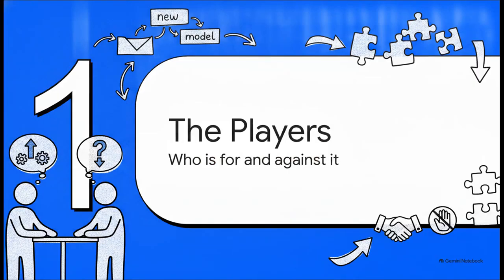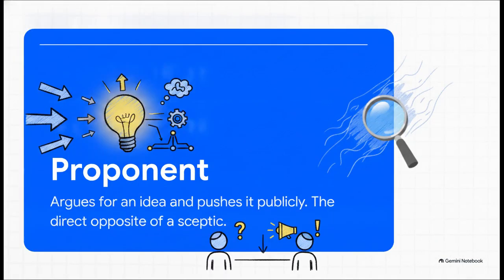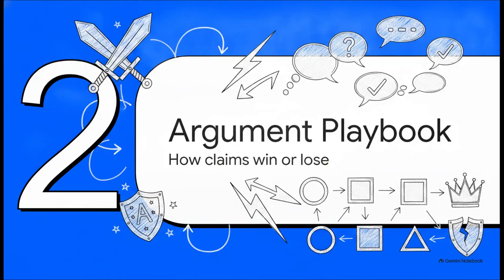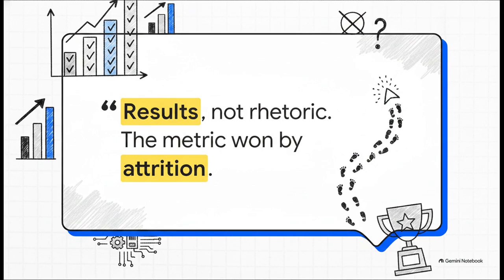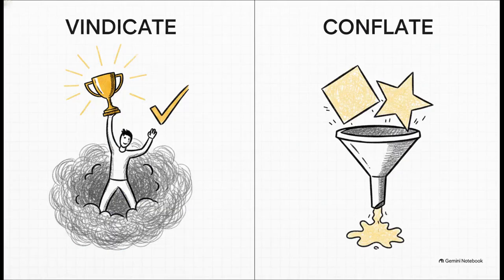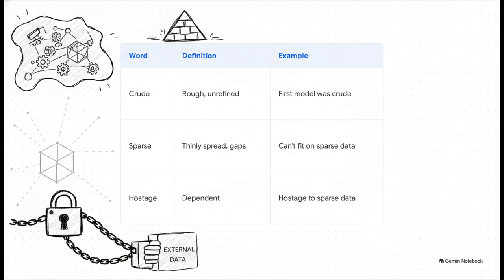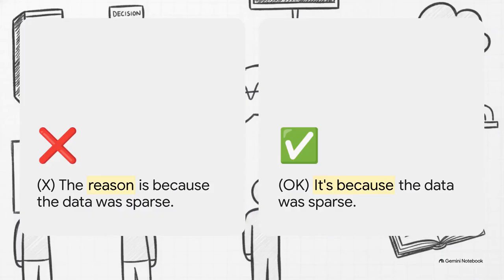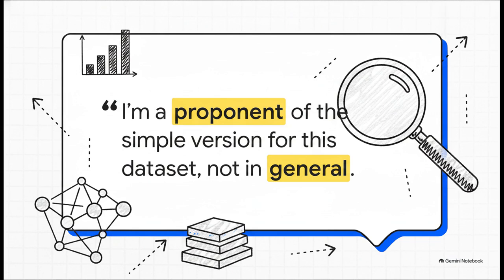Not Rhetoric, But Attrition